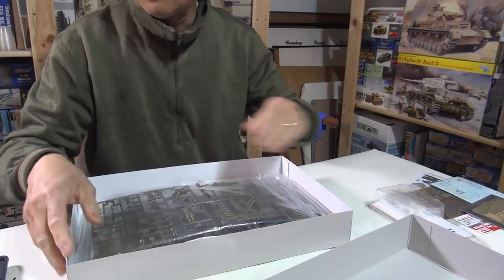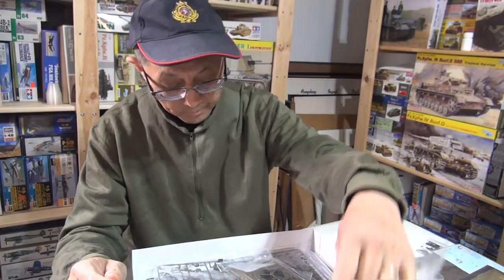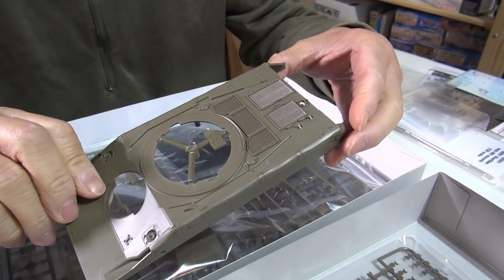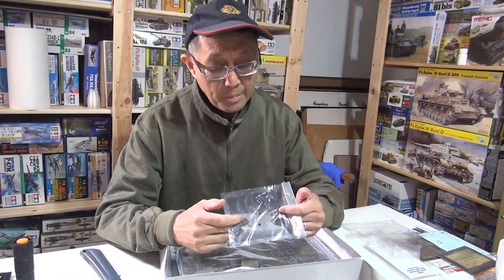M551 Sheridan Episode 1